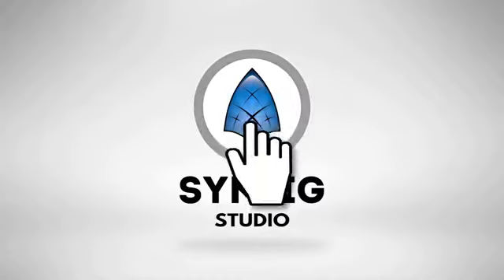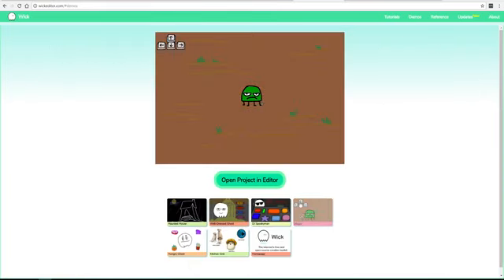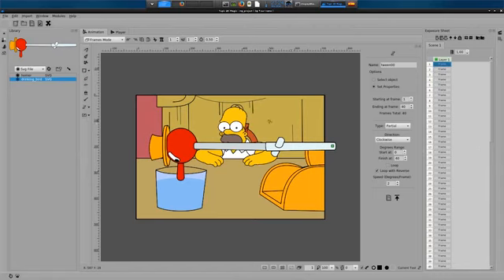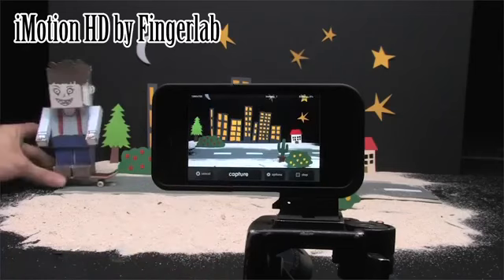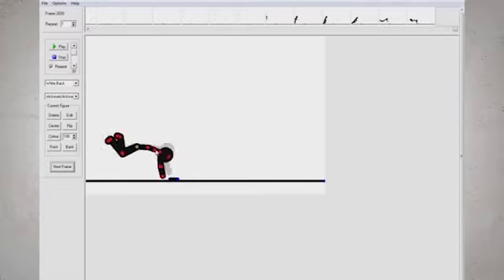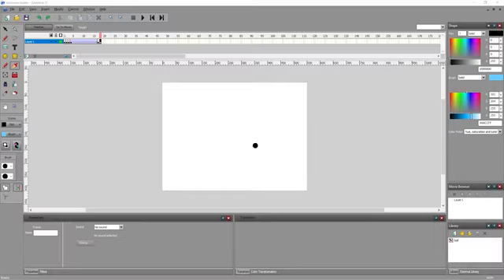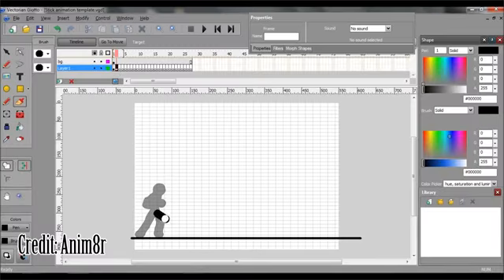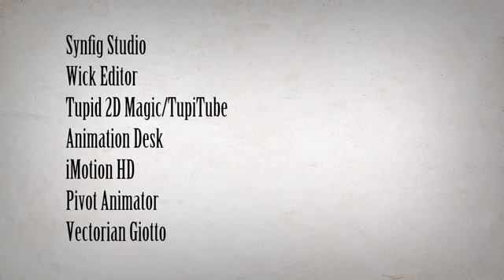Detail about several animotion programs